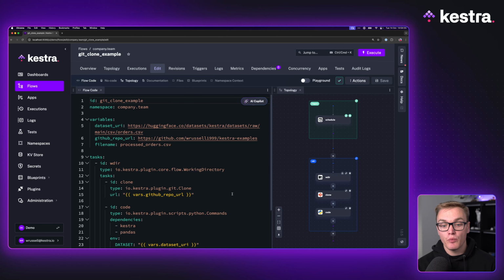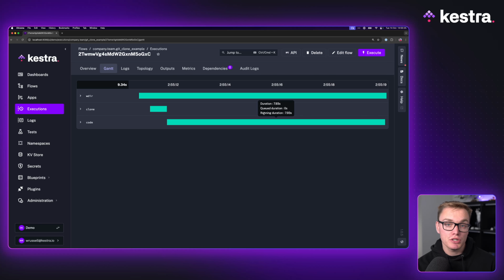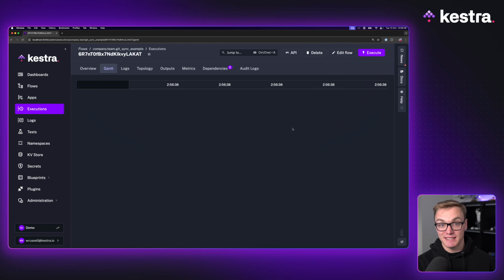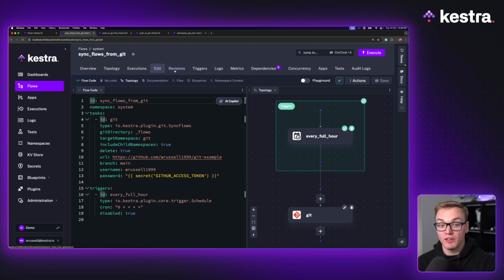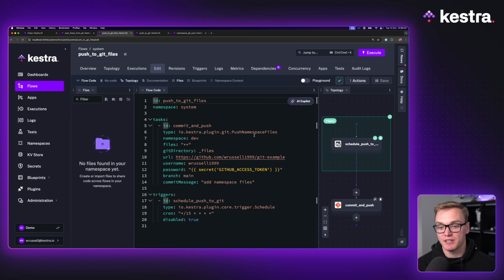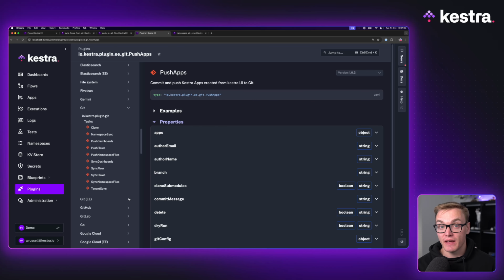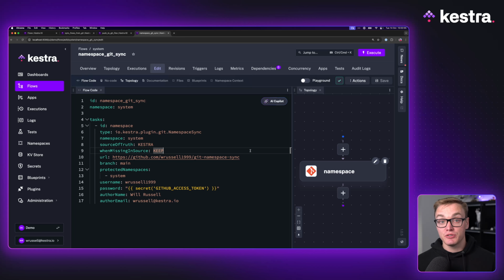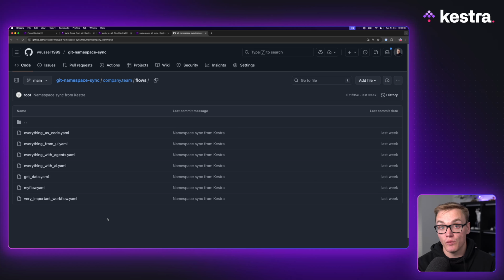Git Integration in Kestra: Version Control Made Easy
Version Controlling your Kestra instance is simple with our dedicated Git Plugin. No matter how you like to manage your version control, our plugin has you covered

Timestamps
0:00 - Introduction
0:24 - Git Clone
1:23 - Sync NamespaceFiles
2:46 - Sync Flows
3:43 - Push NamespaceFiles
4:34 - Push Flows
4:58 - Push and Sync Kestra Objects
5:18 - Sync Namespaces and Tenants
6:36 - Summary